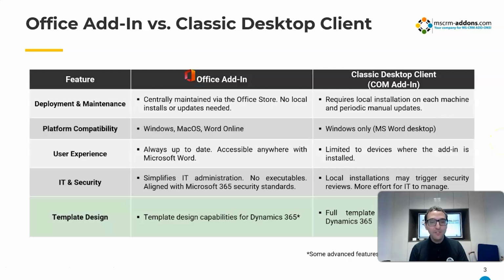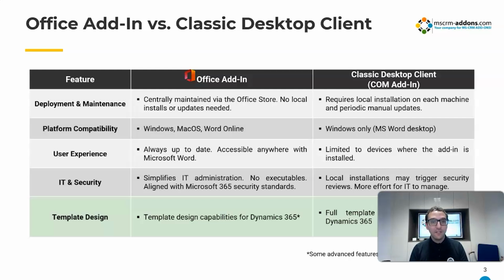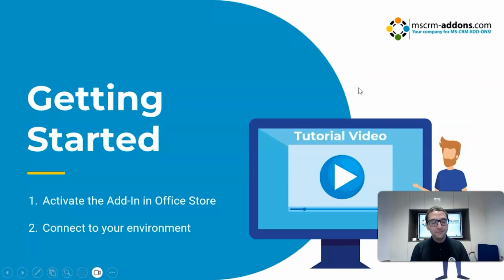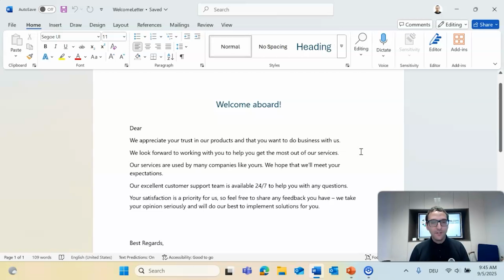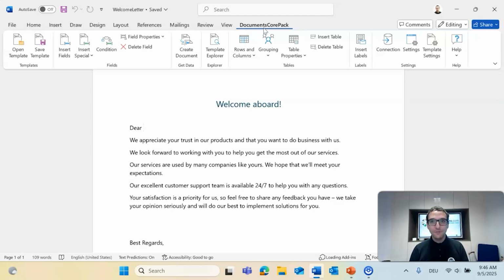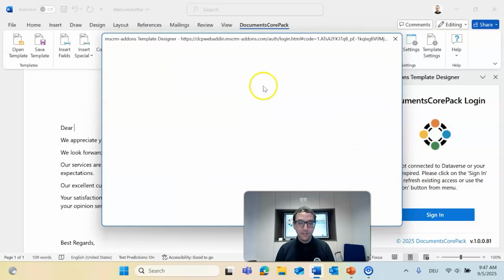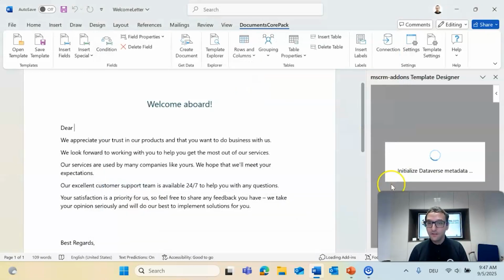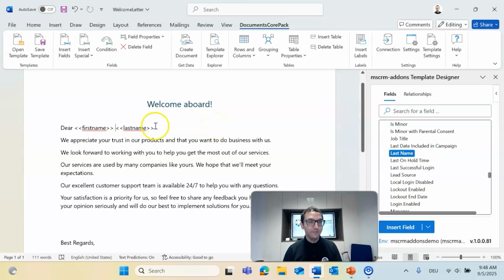Getting Started with the new Template Designer Office Add-In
In this video, we show you how to activate the new DocumentsCorePack Template Designer Office Add-In directly from the Office Store in Microsoft Word and connect it to your Dataverse environment in just a few clicks. The Add-In lets you design templates right where you work - whether in Word on Windows, Mac, or online - with no installations, no manual updates, and a familiar interface your team already knows.

Chapters

00:00
00:58 What is the Office Add-In?
01:47 Comparison between Office Add-In vs. Classic Desktop Client
03:50 Activation of the Template Designer Add-In
04:38 Connection to DocumentsCorePack service & Dataverse environment